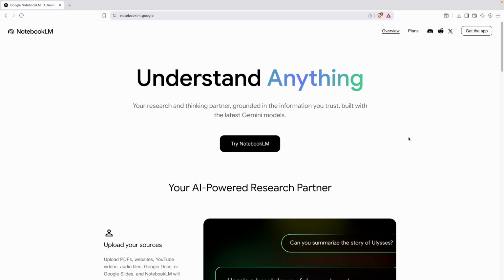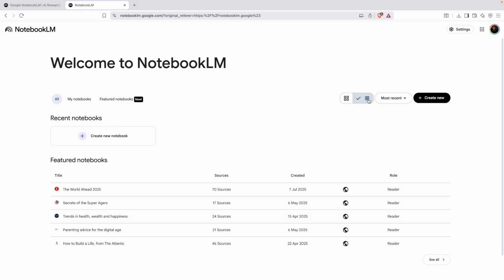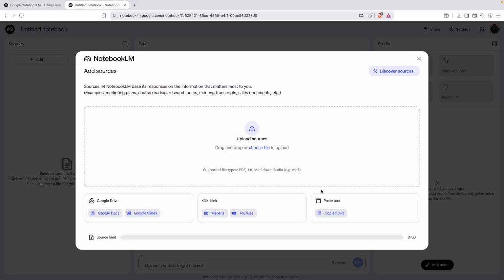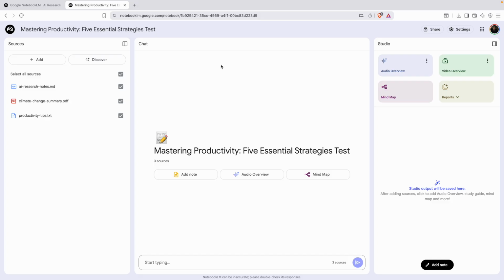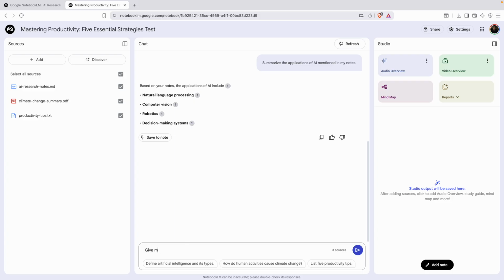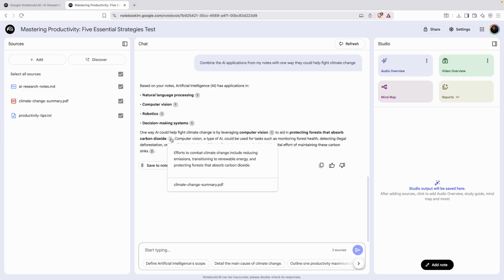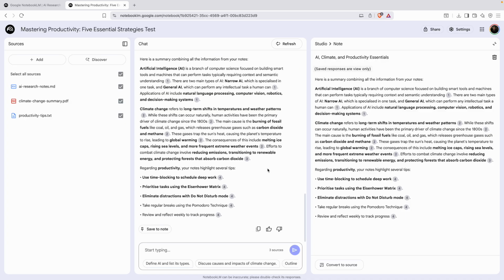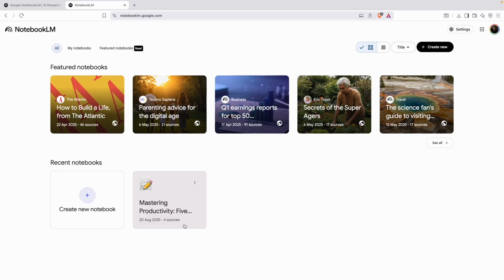Stop Getting Lost in Your Notes. Use Google's AI NotebookLM to parse your context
Learn how to get started with Google’s AI tool NotebookLM to upload your notes, connect them, and use them as smart sources.

Use case:
- Access the tool
- Upload your files
- Make inquires and retrieve information from your uploaded files